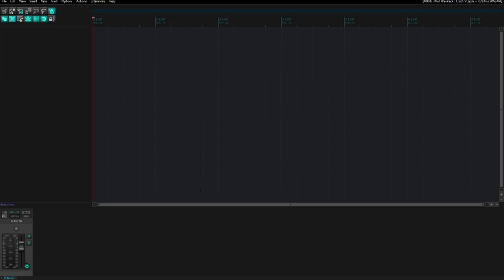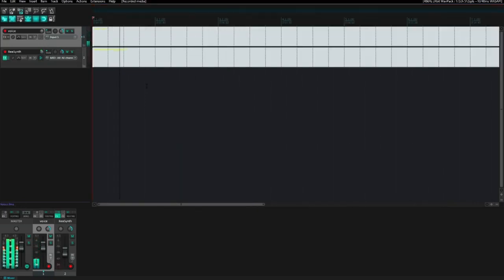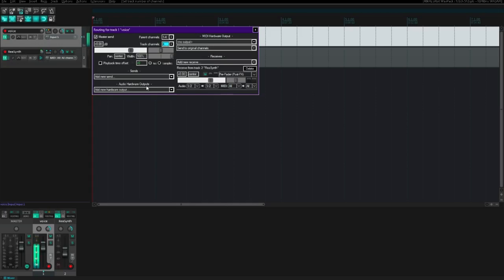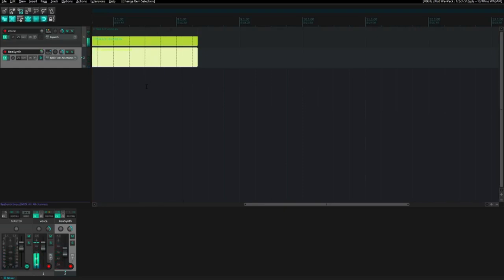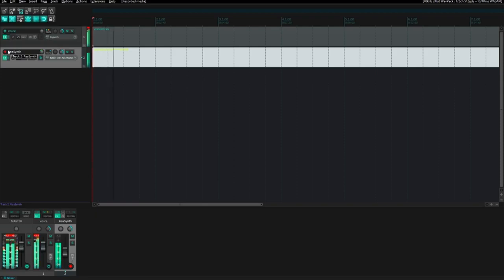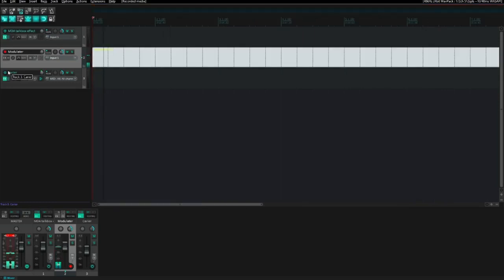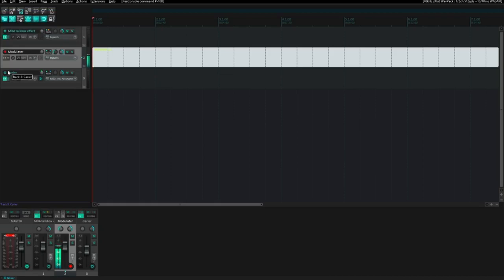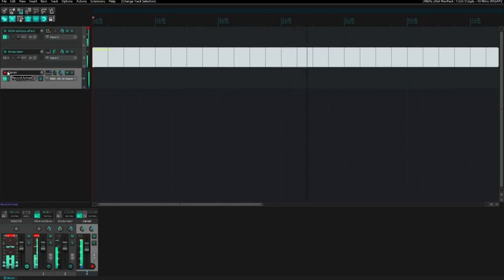Vocoder Effect In Reaper!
Hi guise. Welcome to audio access for another video.
This video is all about the vocoder effect in reaper.
I’ve demonstrated on how you can get the vocoder effect using two different plugins.
Hope this helps guise and if you’ve got any questions or suggestions, please leave those in the comments section.

Signing out:
Mohomed Rashad.